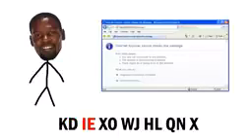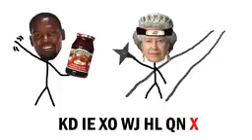New 33 cube solve